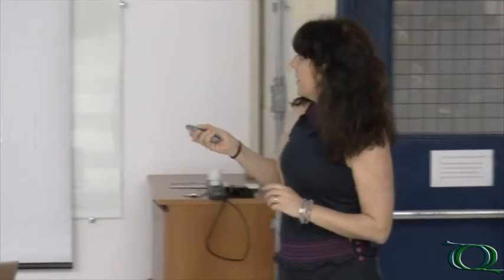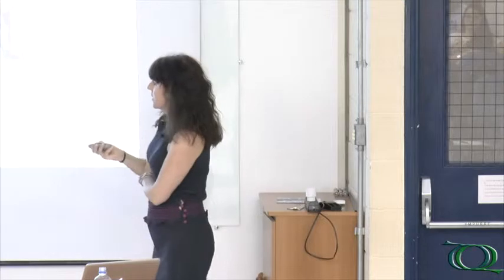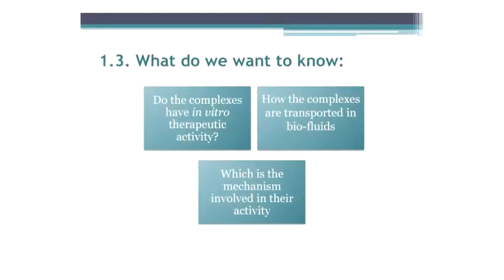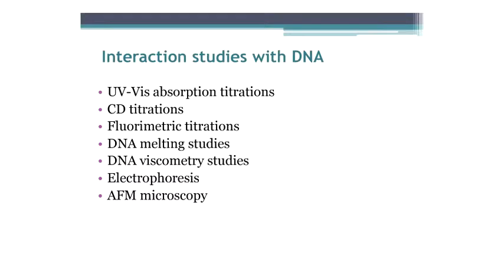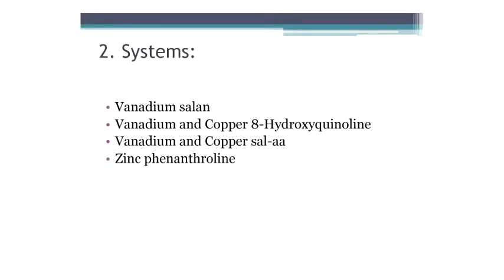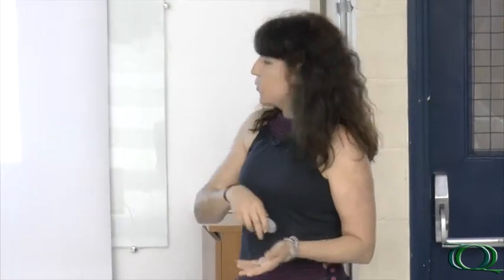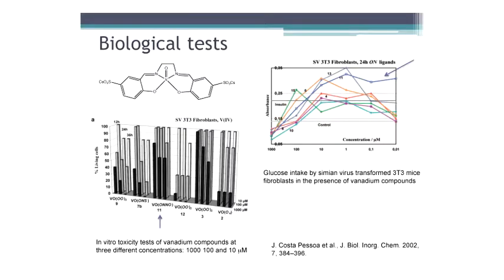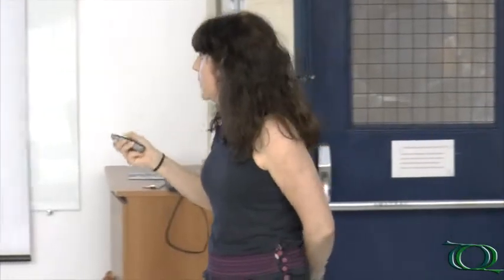Seminário Geral - Development of transition metal complexes - Pt.1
1ª parte da palestra "Development of transition metal complexes for therapeutical applications" da Profª. Drª. Maria Isabel Rodrigues Correa (Instituto Superior Técnico, Lisboa-PORTUGAL).